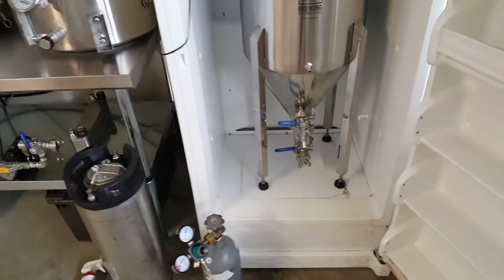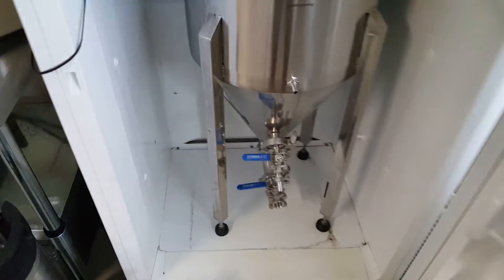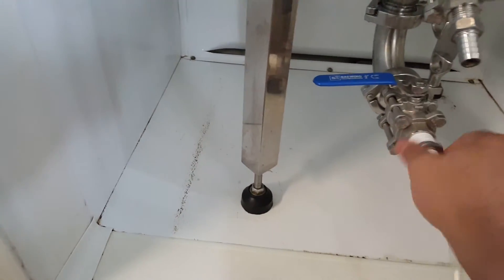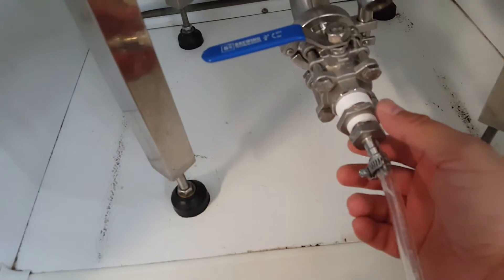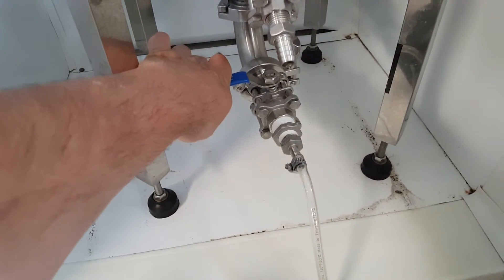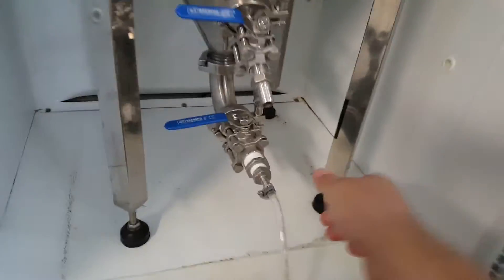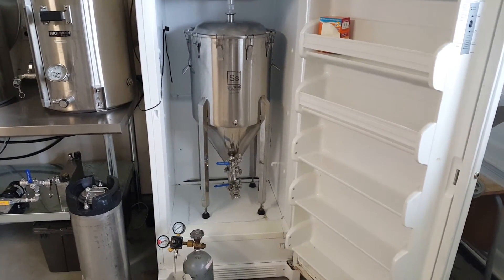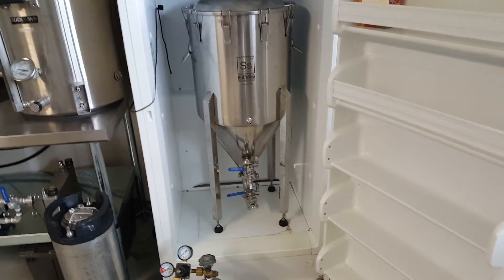Burping Conical Fermenter wCO2 During Dry Hopping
After a day of adding dry hop, most of the hops fall to the bottom. I am using CO2 to burp the fermenter to re suspend the hops.